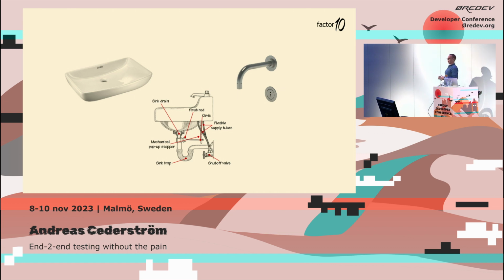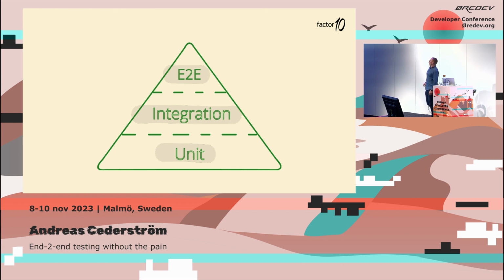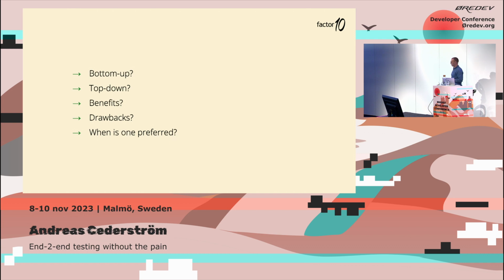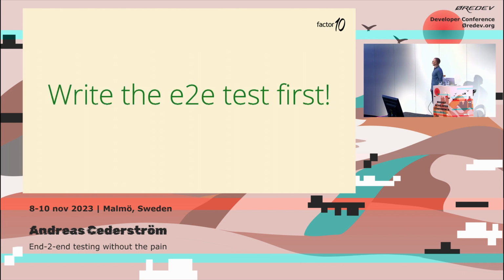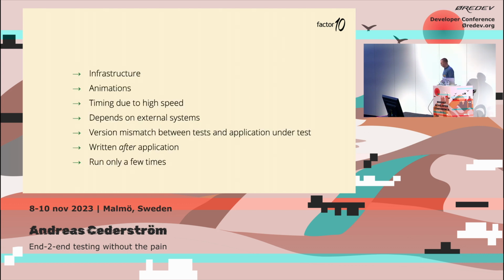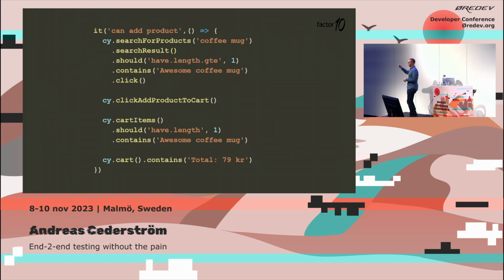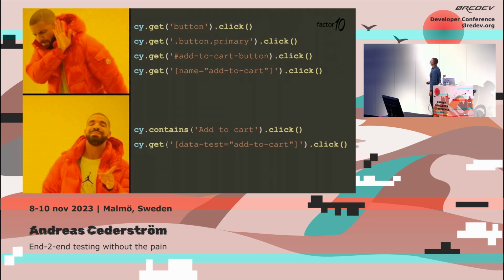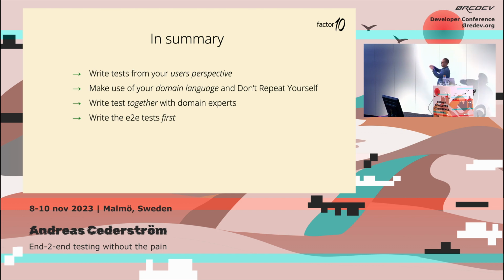Andreas Cederström - End-2-end testing without the pain | Øredev 2023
Session description:
End-2-end tests and UI test is a bad idea, right? Wrong! I will show you how to test drive your application development (TDD) from the user perspective and build a stable suite of end-2-end tests. These automated tests will take the same path as your users would; via the graphical user interface. This provides confidence that your business critical features work and enable you to go fast! It will lead to better design, less code and help enforce common language throughout the code base. I will show you how to test drive your next feature from the outside, focusing on what users want it in order to meet their needs. I will demonstrate this with Cypress. I have tried this approach and it has dramatically improved my confidence during large refactoring but also provided me with the final safety net when building new functionality.